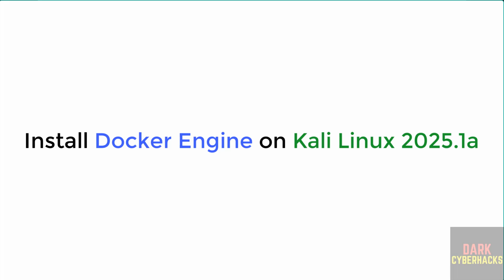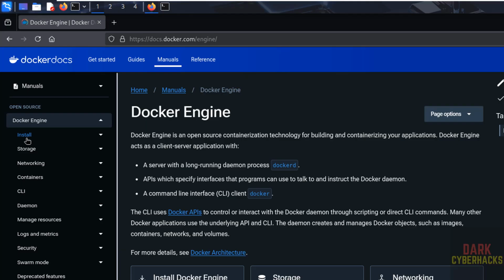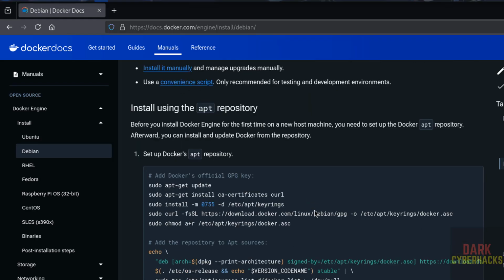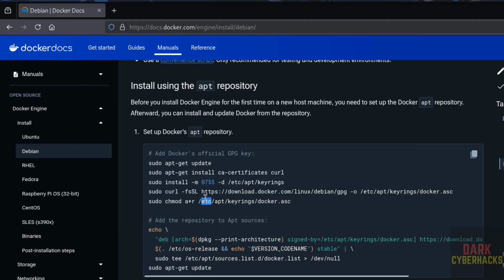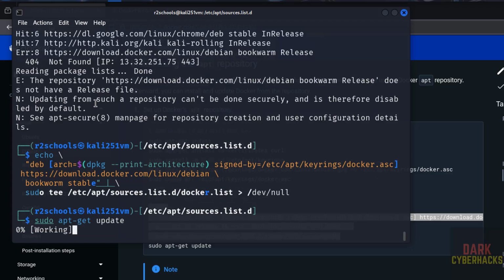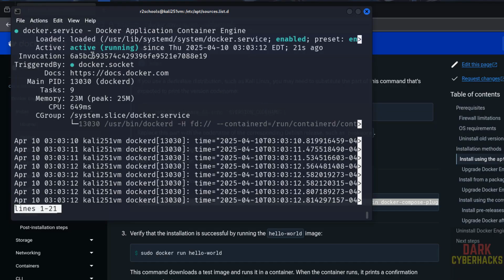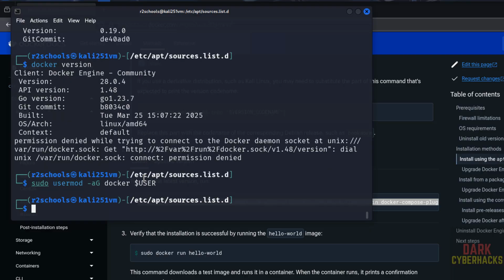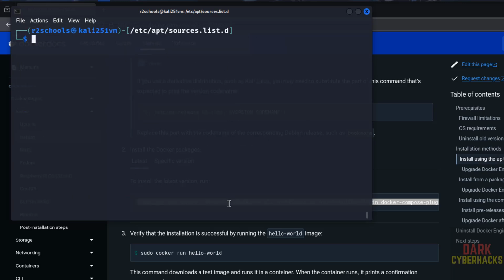How to Install Docker Engine latet version on Kali Linux 2025.1a in 5 minutes | 2025 Updated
In this step-by-step tutorial, I'll guide you through the process of installing the latest version of Docker Engine on Kali Linux 2025.1a. Whether you're a cybersecurity professional, a developer, or just exploring containerization on Kali, this video will provide you with a clear and easy-to-follow guide.

We'll cover:

* **Updating your Kali Linux system** to ensure you have the latest packages.
* **Adding Docker's official repository** to your system's package sources.
* **Installing Docker Engine**, Docker CLI (command-line interface), containerd.io, and docker-compose-plugin.
* **Verifying the Docker installation** to confirm it's running correctly.
* **Basic Docker commands** to get you started with managing containers.
* **Potential troubleshooting tips** for common installation issues on Kali Linux.

By the end of this video, you'll have Docker Engine successfully installed and ready to use on your Kali Linux 2025.1a system, enabling you to work with containers for penetration testing, security analysis, development, and more.